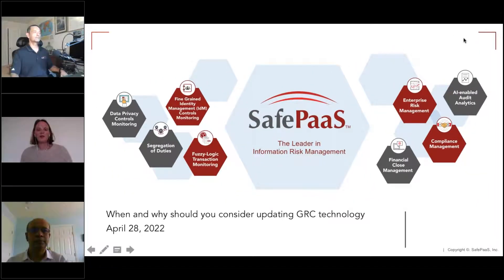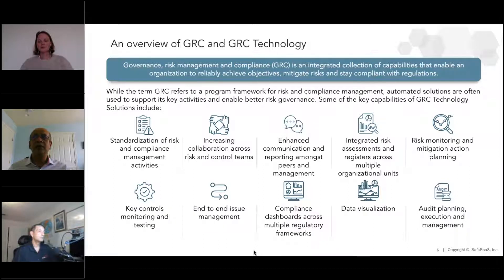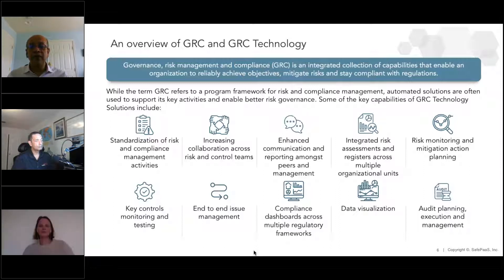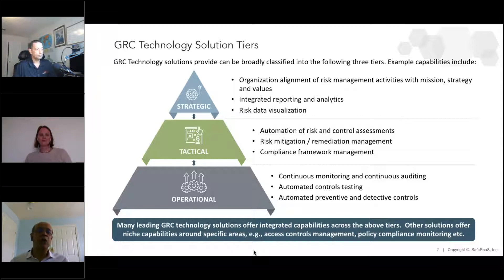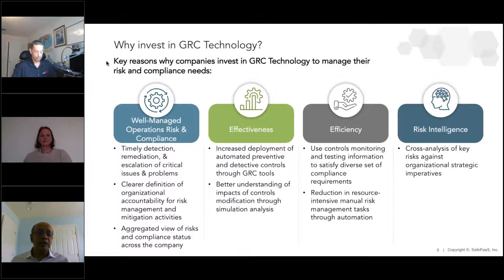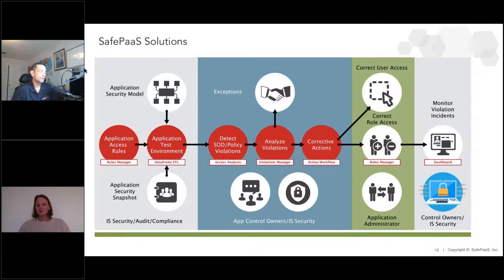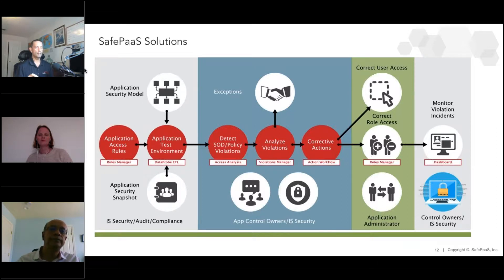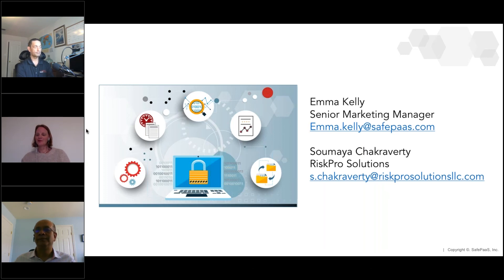When and why should you consider upgrading your GRC technology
GRC software has reached 20 years of maturity. Many organizations purchased internal controls management tools in the early 2000’s to streamline the internal controls testing and certification process based on a COSO framework to comply with Sarbanes Oxley regulations such as SOX-302 and SOX-404. Remember Approva? LogicalApps? Versa? Oracle ICM? Advanced Application Controls Governor? Where are they now?

In 2022, organizations that have remained on outdated GRC software are unable to mitigate emerging risks, face operational inefficiencies and lose competitive advantages as a result of digital transformation including big data, hybrid work models, the Internet of Things (IoT), and cloud applications—all of which contribute to an expanding risk profile. These include cyber concerns, data exposure, and privacy issues.

Join GRC industry veterans Soumya Chakraverty, RiskPro Solutions and Adil Khan, SafePaaS as they discuss the when, why and how of upgrading GRC technology and what capabilities to consider in your new solution.